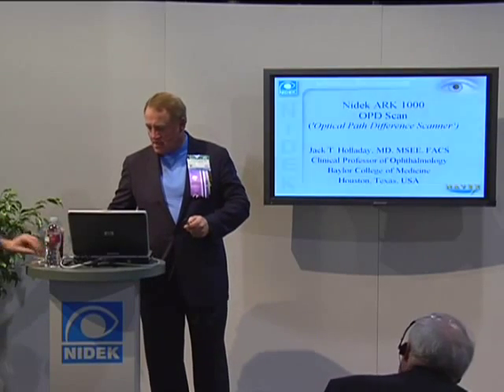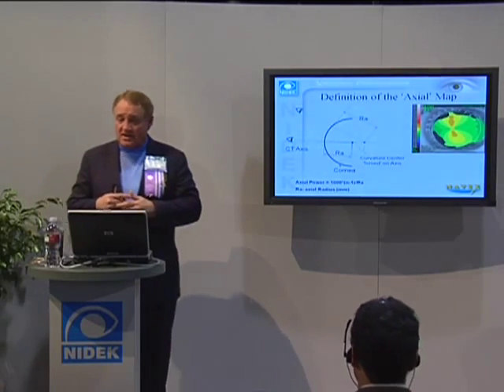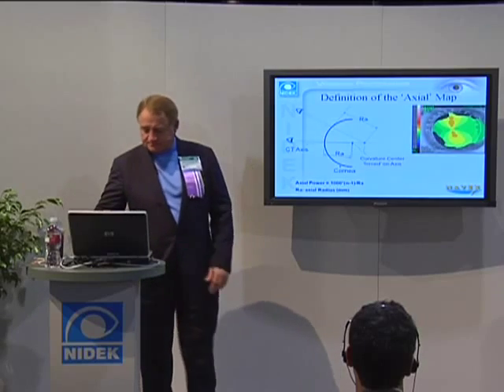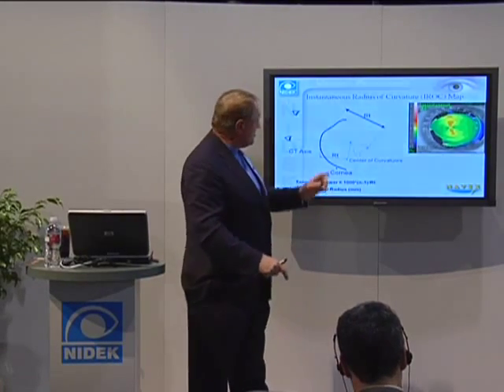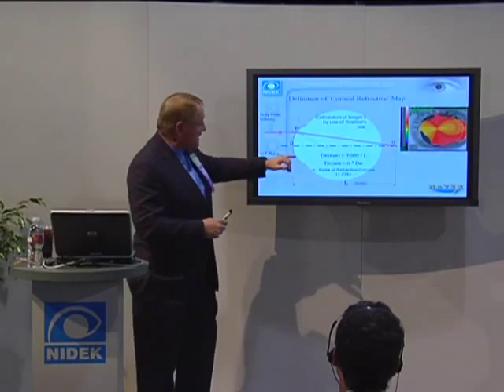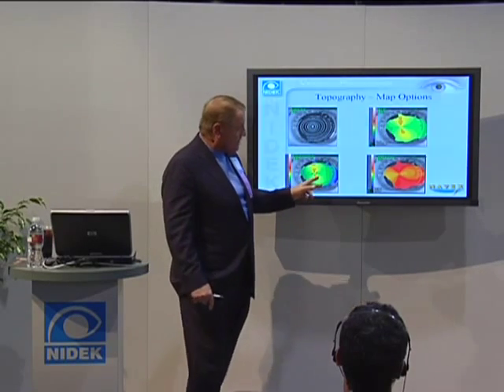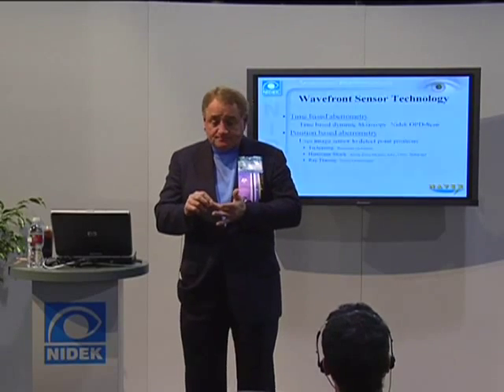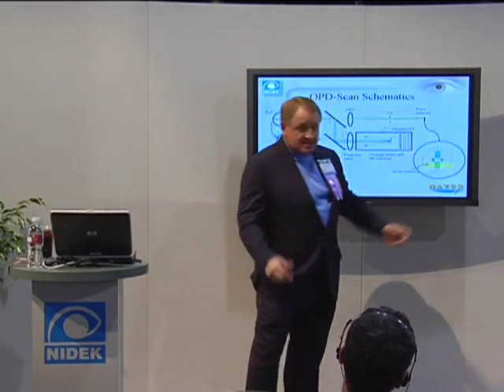Dr. Holladay 2008 AAO Presentation for Nidek, Inc.- part 1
Presentation on methods on how to use the OPD Scan and Station.